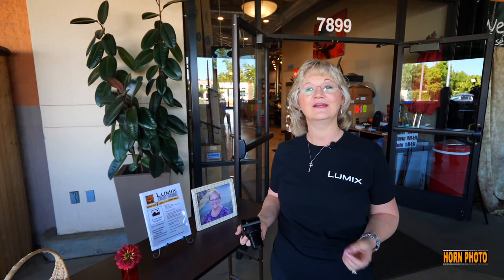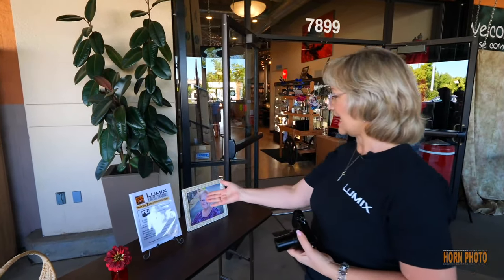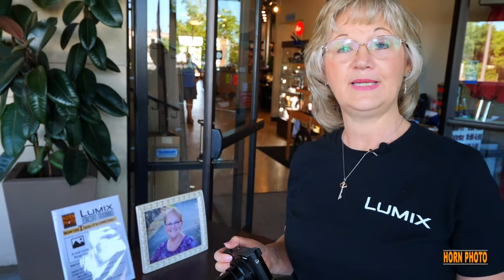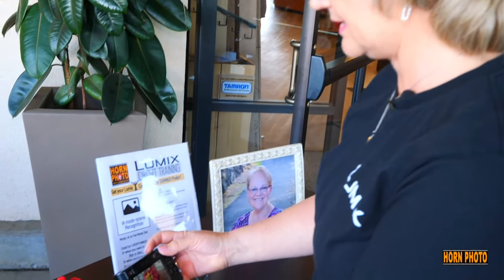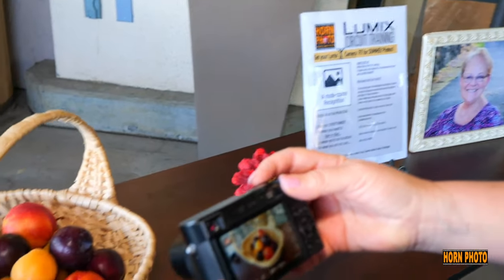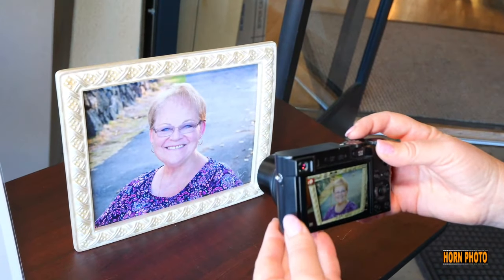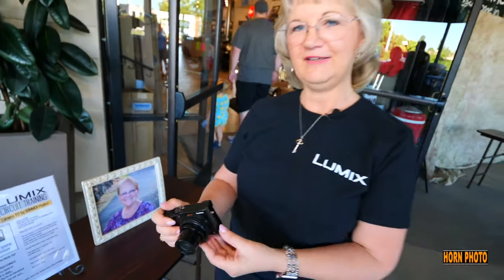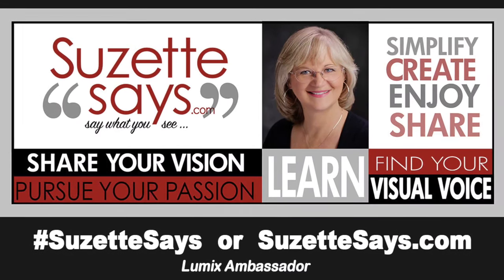HORN PHOTO Lumix Circuit Training #1 I.A. Mode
A camera that recognizes food?  Watch this video clip!

Panasonic Lumix Cameras are smarter than we are!  It knows what you are taking a picture of, and automatically uses the proper settings for the subject.  Whether it’s your breakfast, the roses that your sweetheart gave you, your best friend, or an evening in Las Vegas,  Lumix knows what to.

Did you miss Suzette Allen’s Lumix Circuit Training Workshop at Horn Photo on June 22?  Suzette Allen is nationally known as a leading educator in the photography industry.  You can watch her video demonstration of Panasonic’s Intelligent Auto, and five other videos from her workshop here: